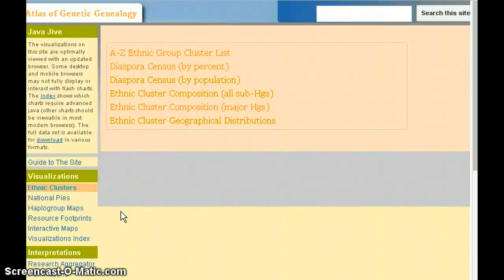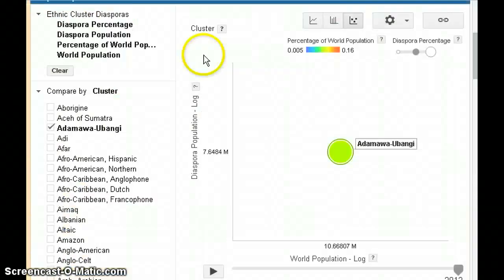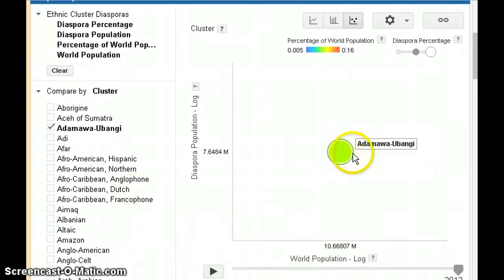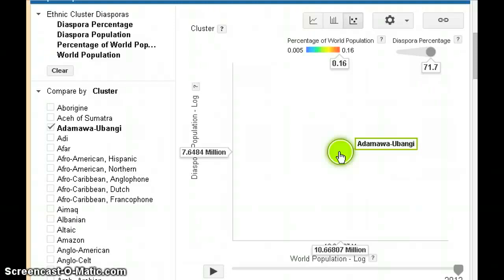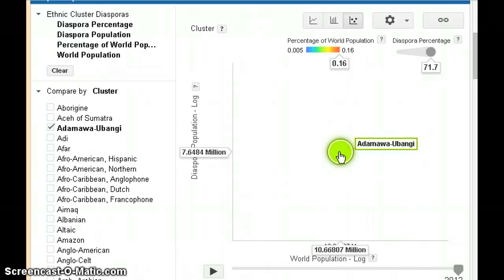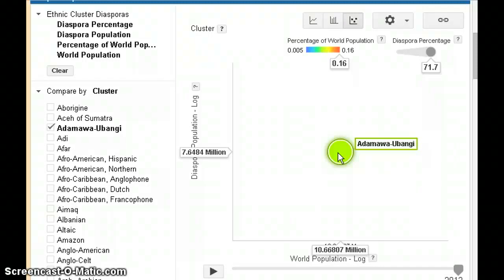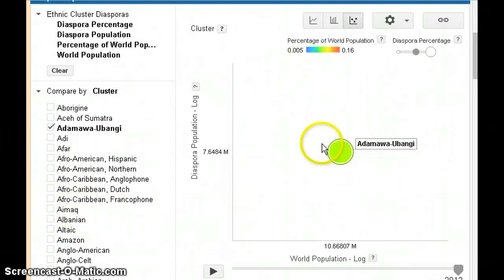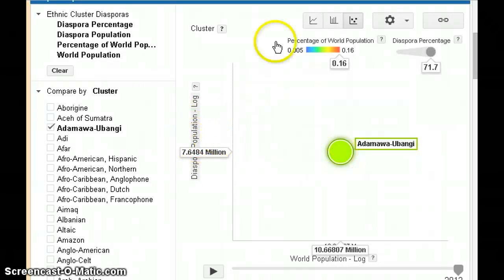World Atlas of Genetic Ancestry (2): Diaspora by Percentage